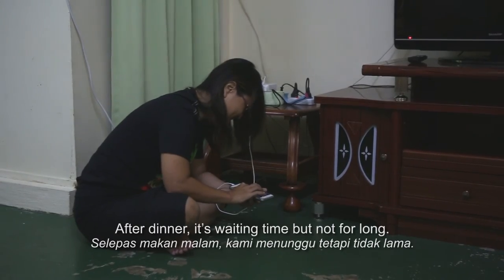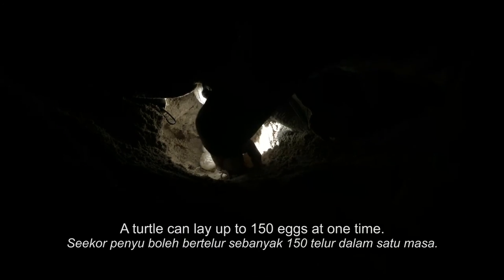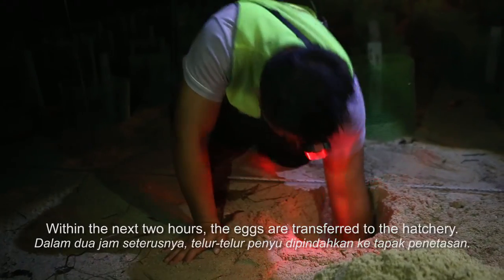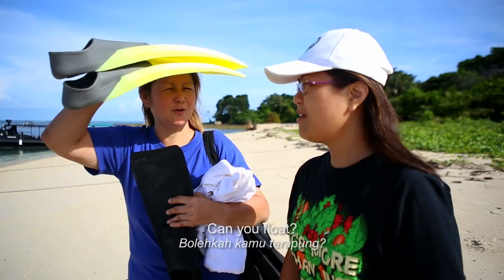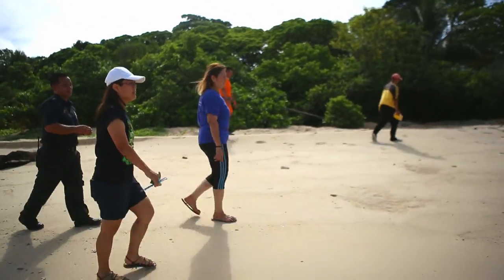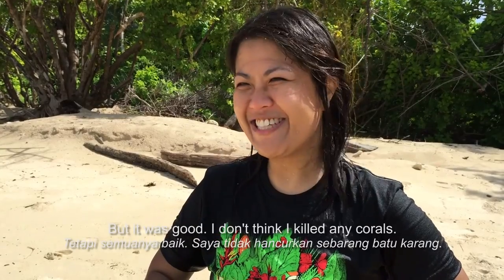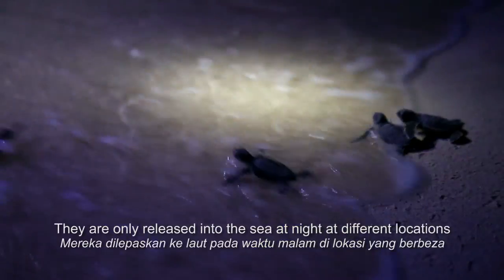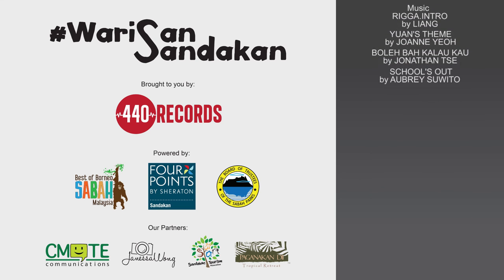Warisan Sandakan - Episode 5: Here Come The Turtles!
"We keep our island in our mind
And when it's time to find home
We know the way." 🌴🐢

Warisan Sandakan is a series of stories featuring the unsung heroes, iconic heritage and hidden treasures of Sandakan through videos, photos and write-ups. These stories are presented by singer-songwriter Juwita Suwito, author-novelist Gina Yap Lai Yoong, music advocate and conservationist Jennifer Thompson as well as singer and host Zamil Idris.

SERIES CREDITS & ACKNOWLEDGEMENTS

Featuring
ZAMIL IDRIS
JENNIFER THOMPSON
JUWITA SUWITO
GINA YAP LAI YOONG

Executive Producer
JUWITA SUWITO

Editor
JANESSA WONG

Cinematographers
JANESSA WONG
OLIVIA OON

Sound Recordists
ANGELA LIEW
JUWITA SUWITO

Photographers
CYRIL TAY
JANESSA WONG
OLIVIA OON

Music & Audio Supervisor
JUWITA SUWITO

Music
RIGGA.INTRO by LIANG
YUAN'S THEME by JOANNE YEOH
BOLEH BAH KALAU KAU by JONATHAN TSE
SCHOOL'S OUT by AUBREY SUWITO

FOUR FORTY RECORDS

Powered by
SABAH TOURISM
FOUR POINTS BY SHERATON, SANDAKAN
SABAH PARKS

Our Partners
CMATE COMMUNICATIONS
JANESSA WONG
SANDAKAN TOURISM ASSOCIATION (STAN)
PAGANAKAN DII